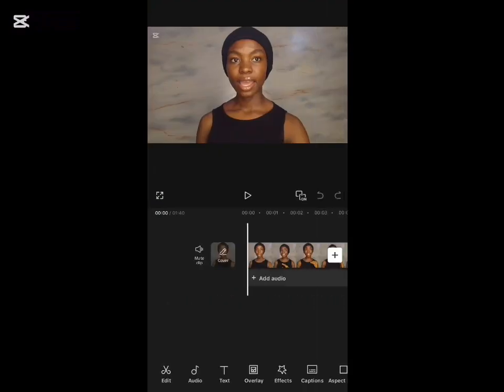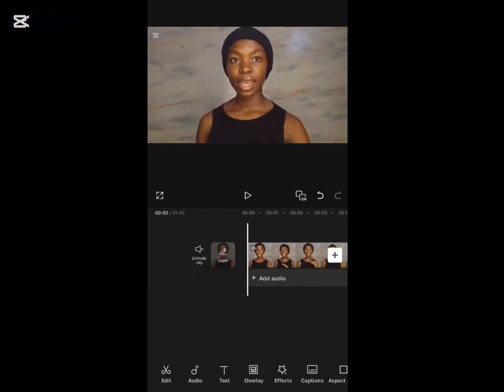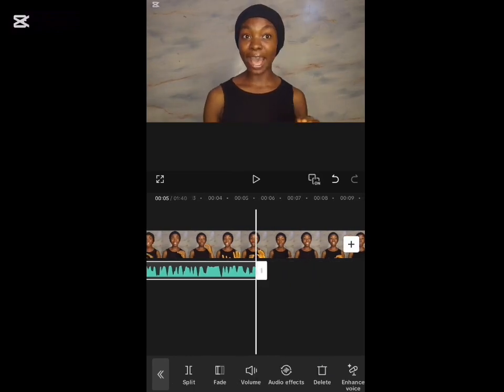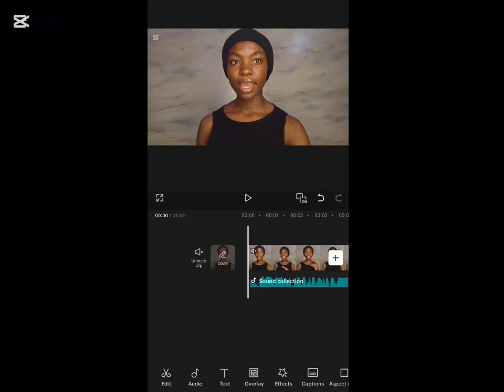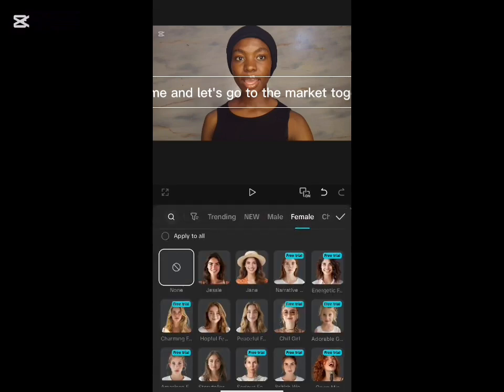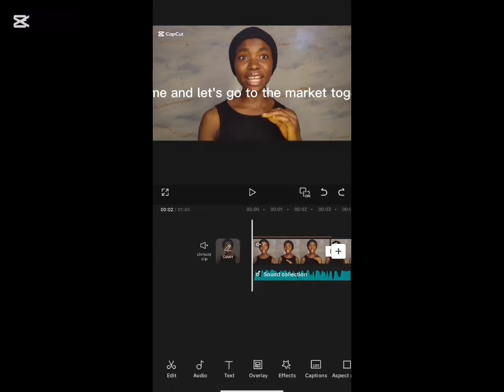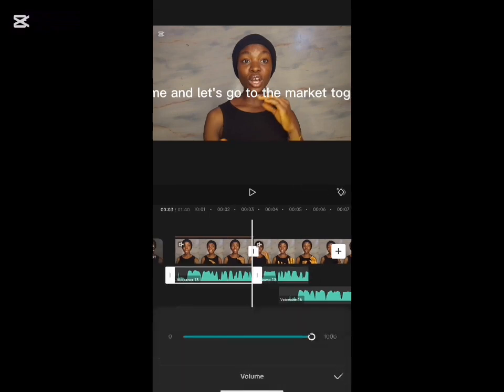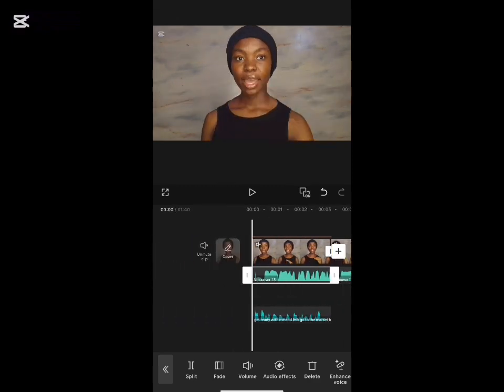CapCUT Voiceover Tutorial : Create professional voiceovers with your voice and AI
CapCUT Voiceover Tutorial: create voice over like a pro 👍 with your voice and AI voices!
learn how to create captivating and interesting
voiceovers for your videos using CapCUT!!!🥰🥰
   In this tutorial, I'll guide you through different methods; recording voice overs with your voice for authentic storytelling, using AI and so much more 😌😌